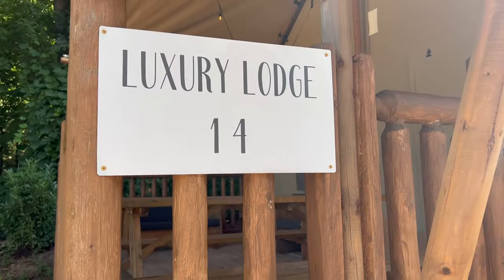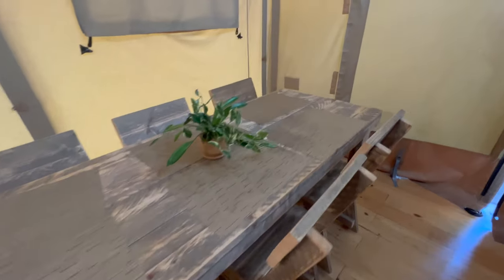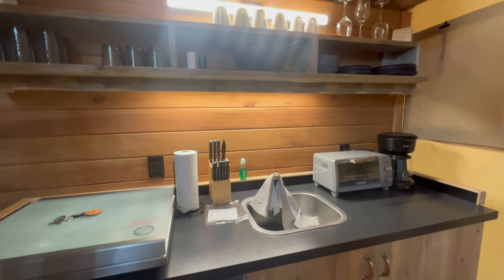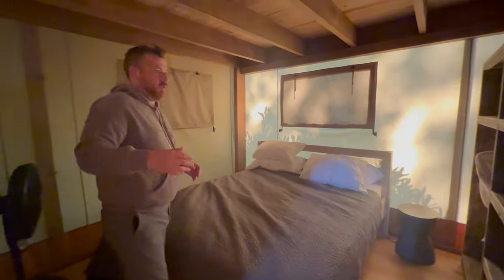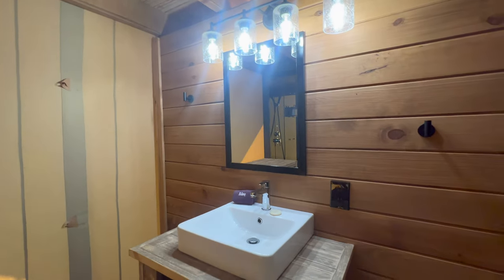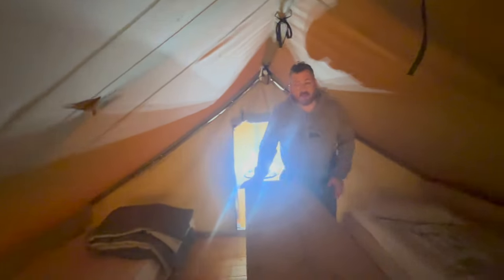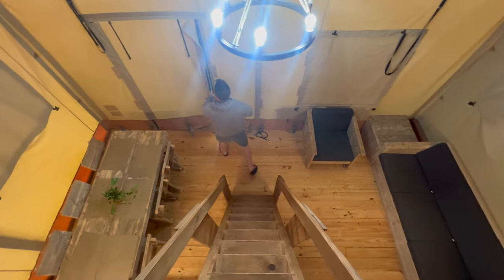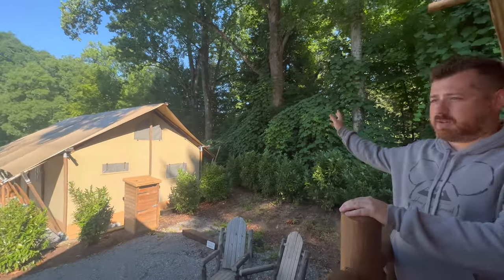Little Arrow Outdoor Resort Townsend Tennessee| Luxury Lodge Review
We have had an absolute blast once again at Little Arrow Outdoor Resort in the the Great Smoke Mountains .We wanted to give you a tour of one of the nicest glamping experiences we have ever experienced.

Tik Tok: Here for a Moment